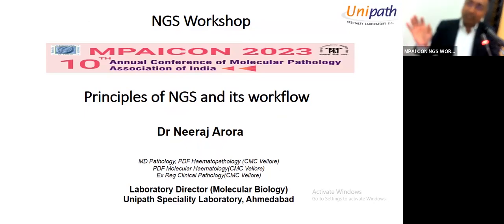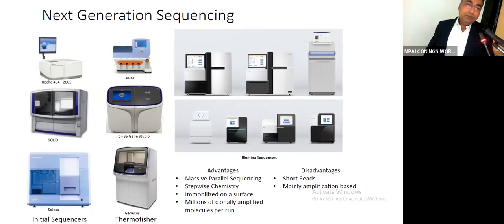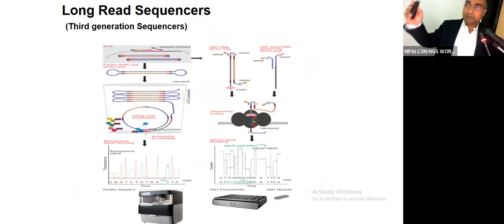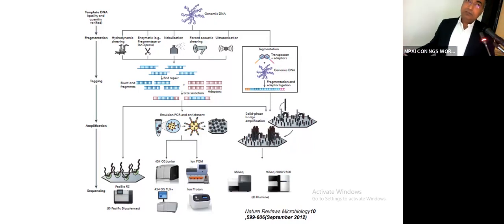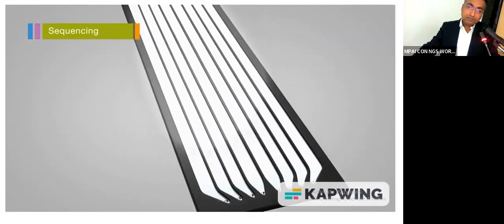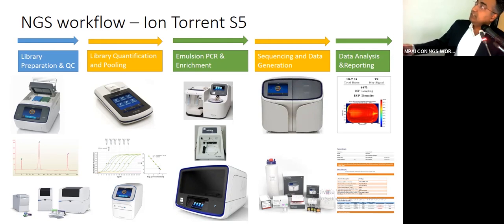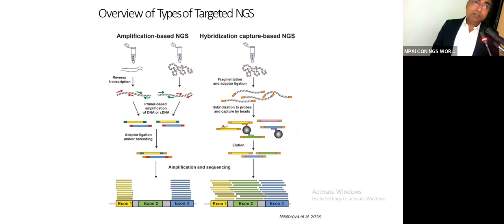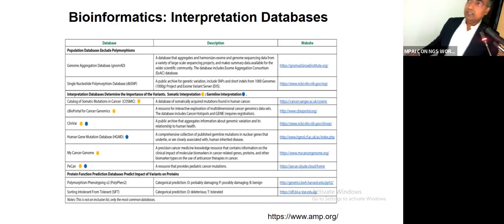Principles of NGS and its workflow Dr Neeraj Arora